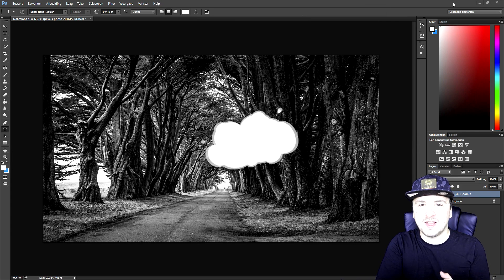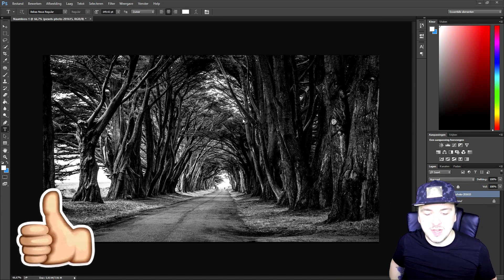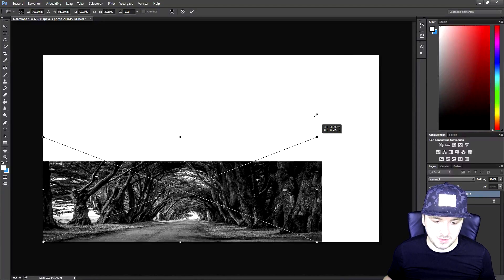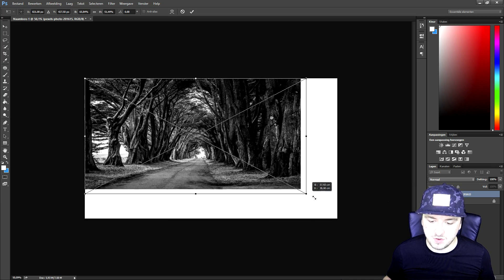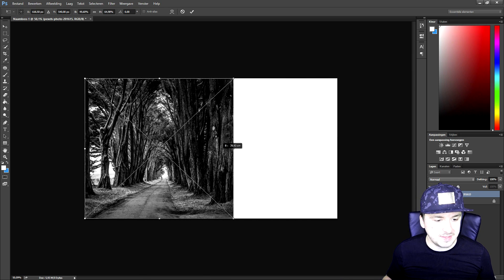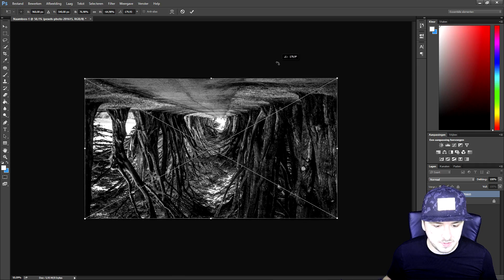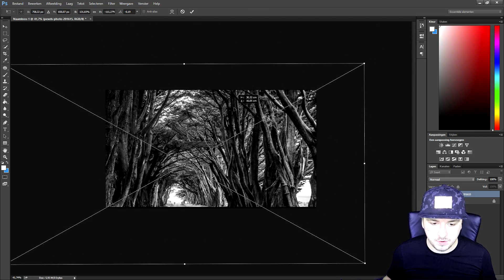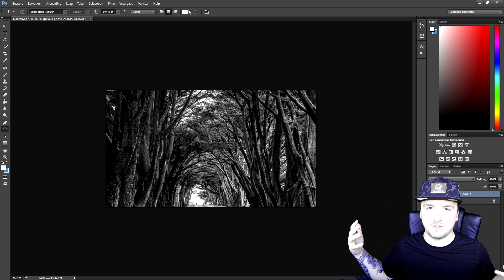How To Rotate Images EASILY! - Photoshop CC 2017 - Tutorial #13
- - A new Photoshop CC 2017 series is here! I'll be showing you how to rotate images! Every Tuesday I'll be showing you loads of stuff, including your suggestions! Make sure to leave your suggestions in the comment section below!
- Always Ready!